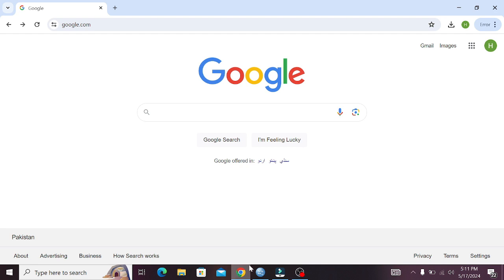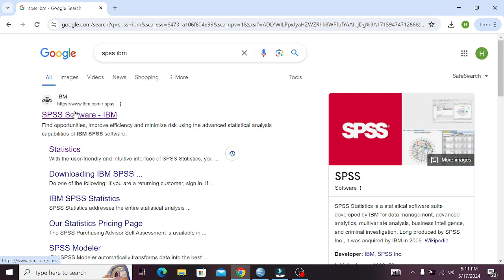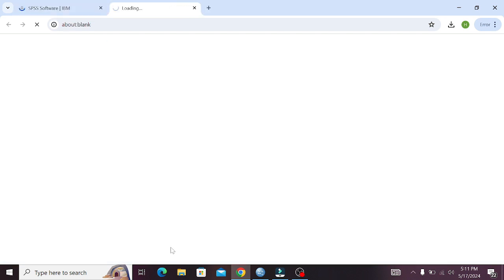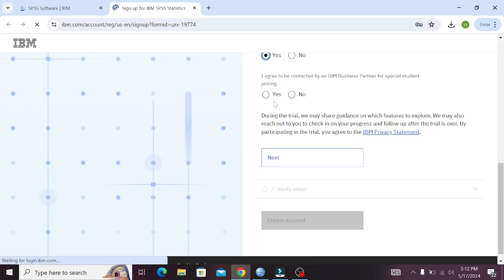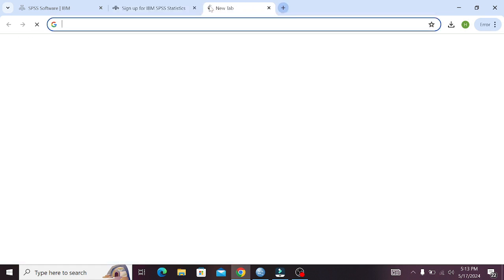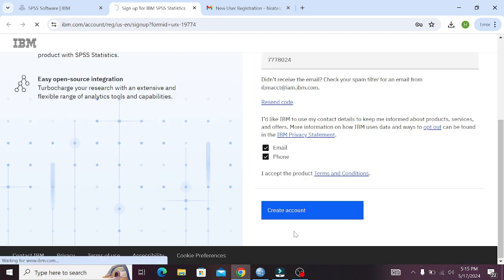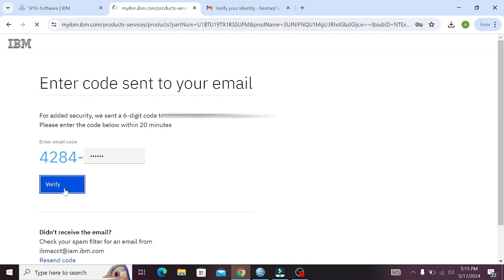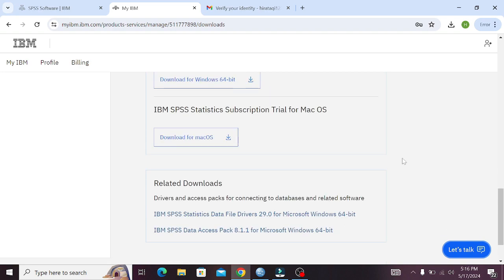How to Download and Install SPSS ! Step by Step Guide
In this video you will learn how to Download and install SPSS